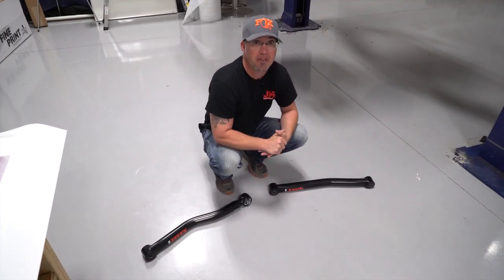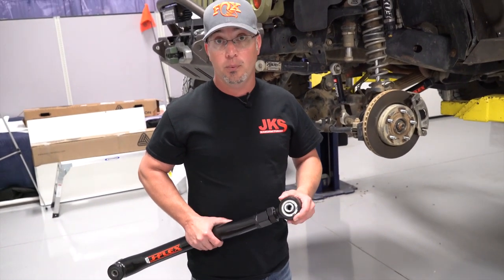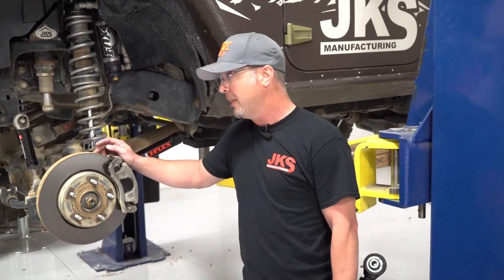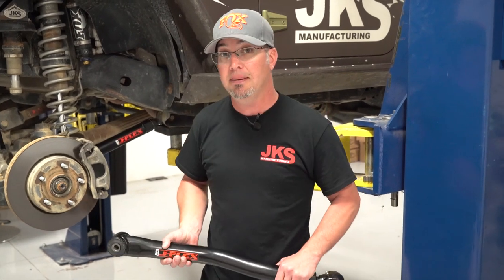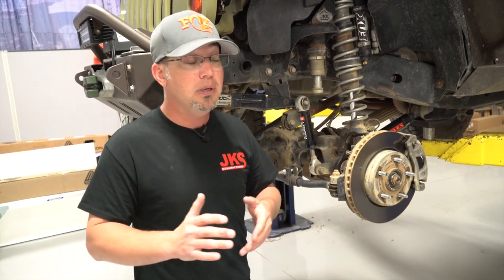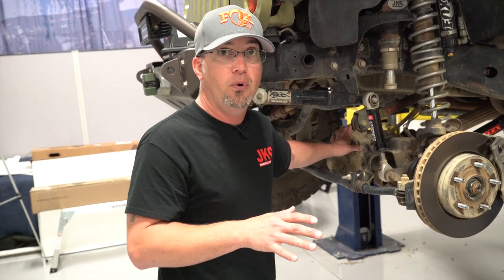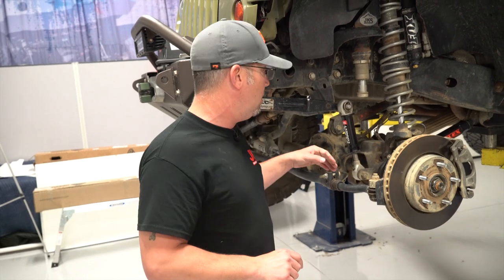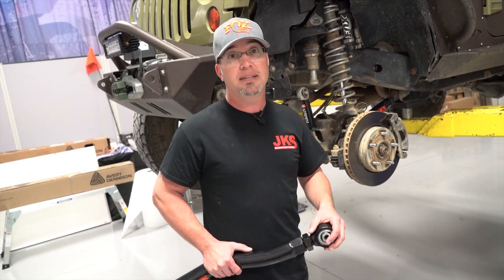Control Arm Caster | How To Fix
Tech information about adjustable and fixed control arms. How to adjust, DIY ways to check caster and install tips.

 These J-Flex UCAs join the rest of the J-Flex to allow you to fully upgrade all 8 control arms for a significant improvement to the stock JL control arms both in strength and performance. The arms are constructed from 1.5” OD x .120" DOM tubing and feature robotically welded ends to ensure precision welds and strength. At the axle mounted end OE-durometer premium quality Clevite rubber bushings are preinstalled for great durability, quiet operation and better isolation of road noise and vibrations. At the other end a forged flex joint is threaded in allowing plenty of adjustability for use with with a wide range of lift heights. The forged flex joints use a 1.25”-12 threaded shank along with a jam nut to lock down the length while allowing 30-degrees of misalignment for impressive articulation. Servicing is easy via the grease fitting at the base of the joint.

The adjustable design allows for correctly position the rear axle while correcting pinion angle at a wide range of heights from stock height up to 4.5” of lift and are a direct bolt-in with all Jspec suspension systems for the Jeep JL. These arms come fully assembled right out of the box finished in a gloss black powder coat. Get more out of your Jeep JL with JKS.